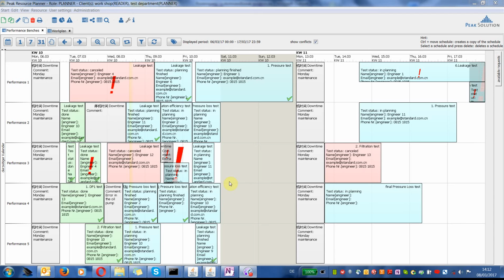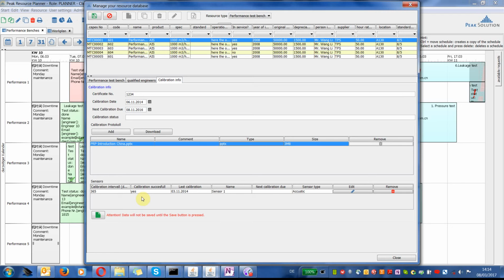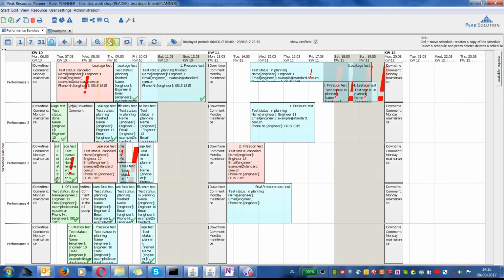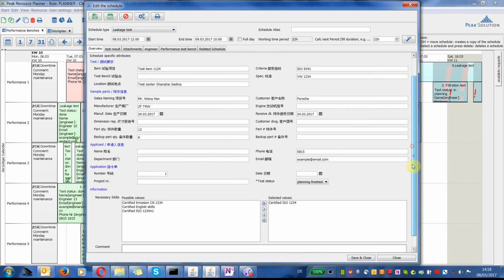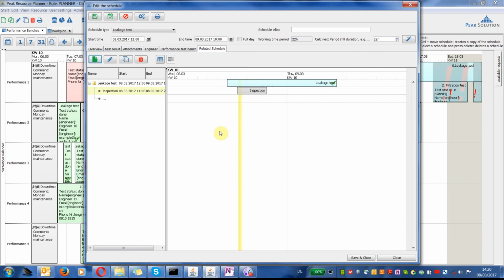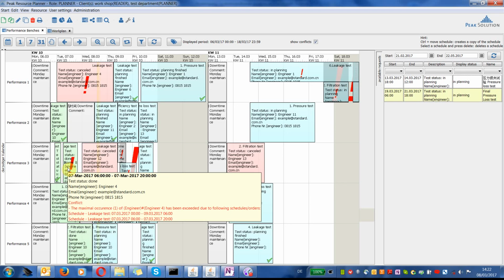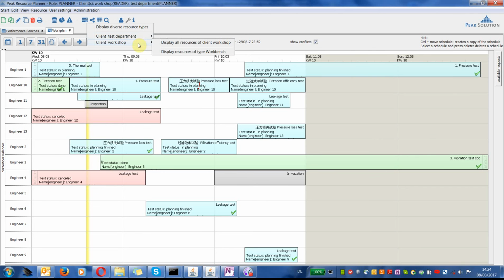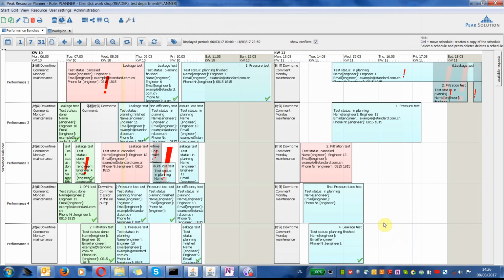Peak Resource Planner Part 1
Scheduling of test resources